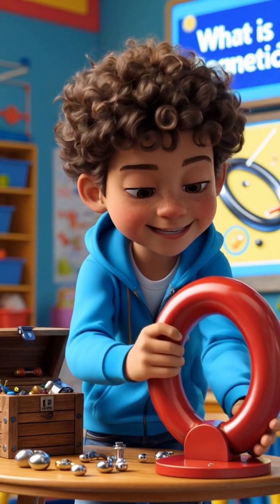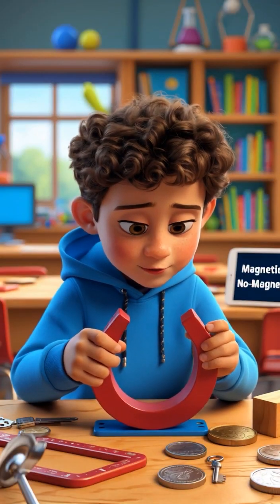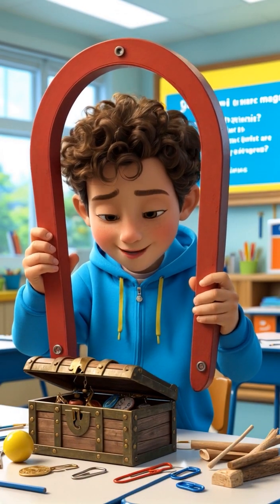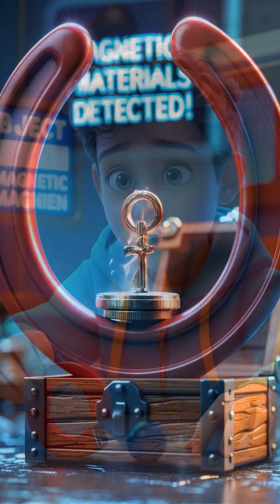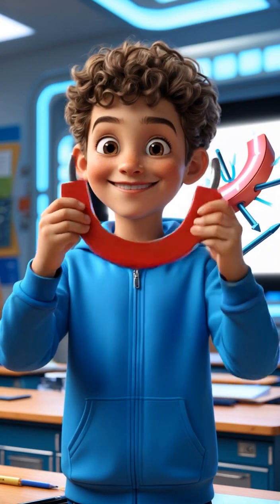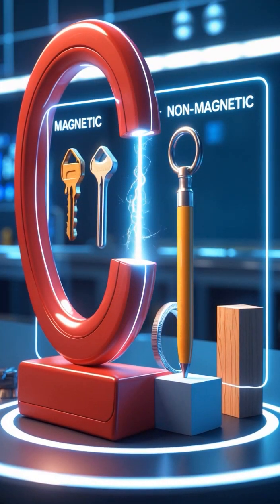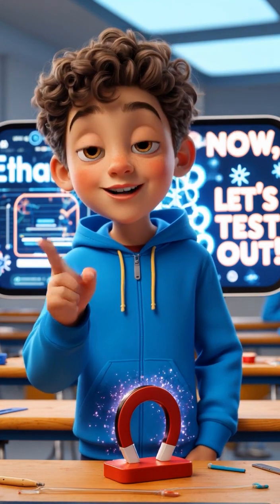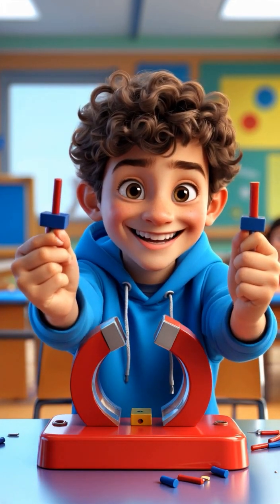Magnetic Treasure Hunt! 🧲 Fun STEM Experiment for Kids | Science Learning Adventure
🌟 Join Ethan on an exciting Magnetic Treasure Hunt! 🧲✨ In this fun STEM experiment for kids, we’ll discover how magnets work, what objects are magnetic, and why some materials stick to a magnet while others don’t!

🔬 What will kids learn?
✅ How magnetic fields work.
✅ Which materials are magnetic and non-magnetic.
✅ Fun hands-on science activities for children.

🧲 Materials used in this experiment:
✔️ A large red horseshoe magnet
✔️ A treasure chest filled with metal and non-metal objects
✔️ A whiteboard showing "What is Magnetic?"

👩‍🔬 Perfect for:
Kids who love fun STEM activities!
Parents looking for educational science experiments.
Teachers who want to make physics fun in the classroom.